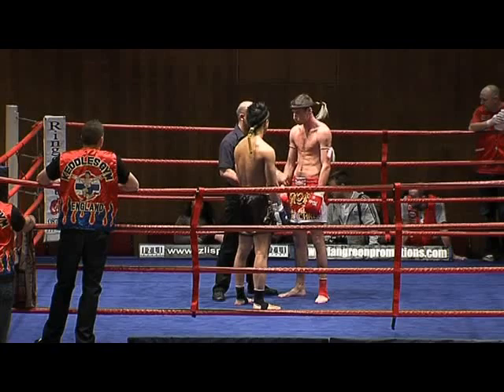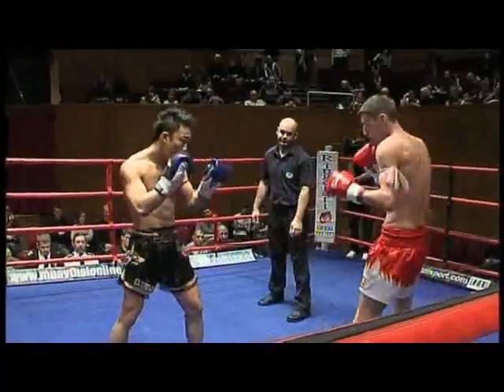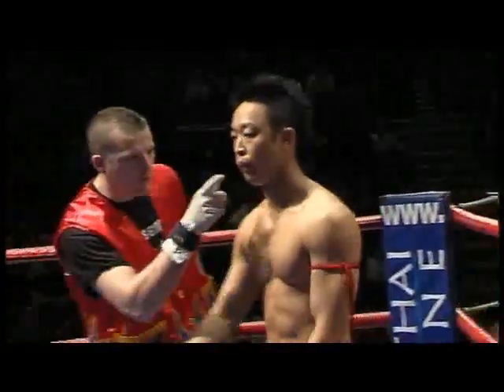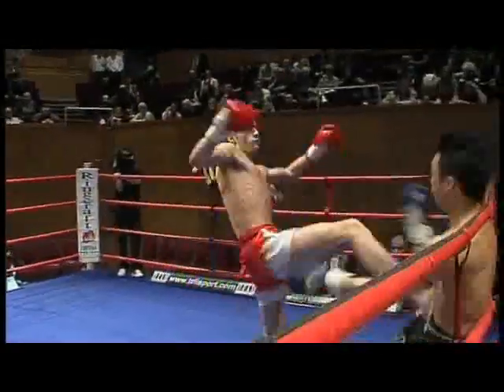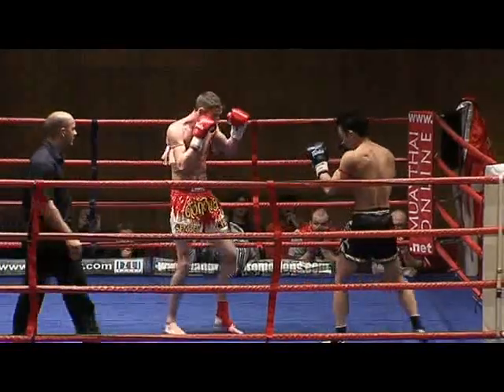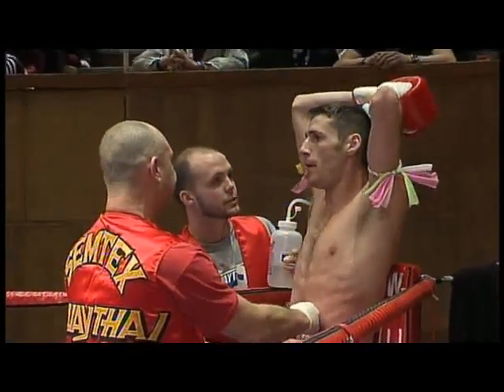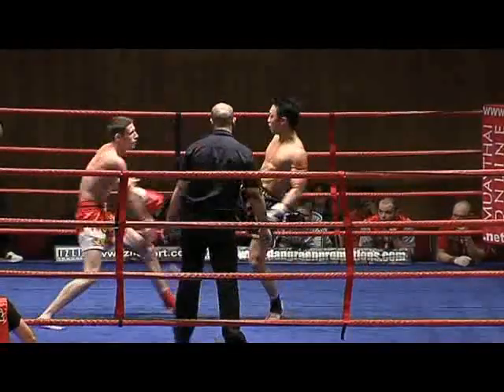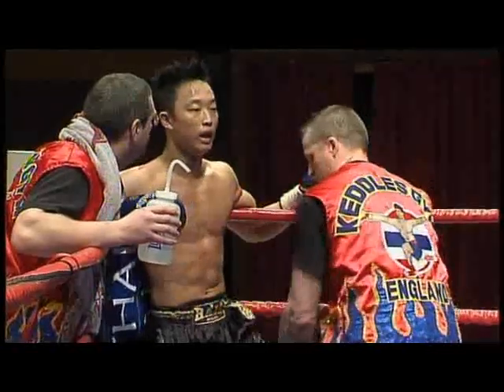Philip Tieu V Chris Brey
Philip Tieu Keddle's Gym V Chris Brey Semtex

Dan Green Promotions Proudley Presents
Muay Thai Legends
Saturday 7th February 2009